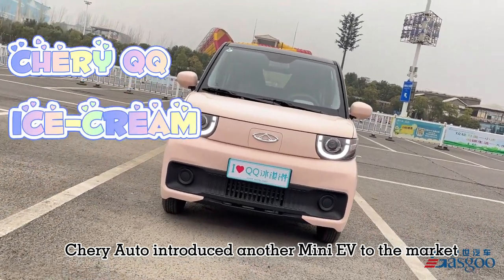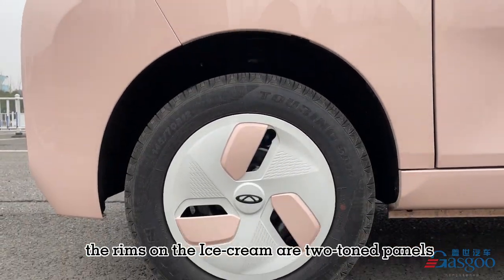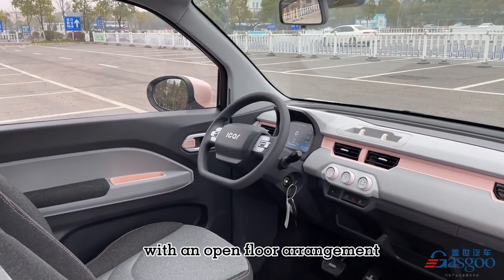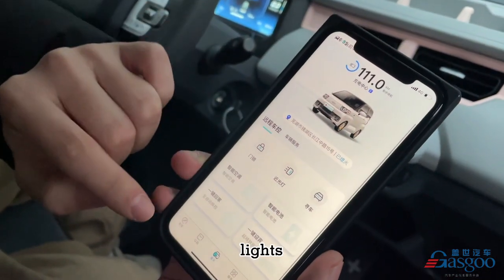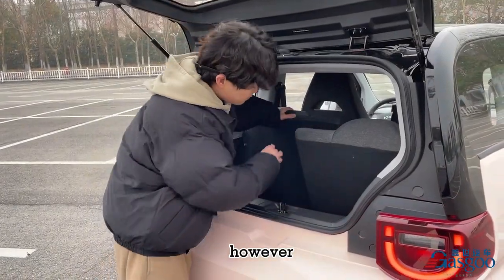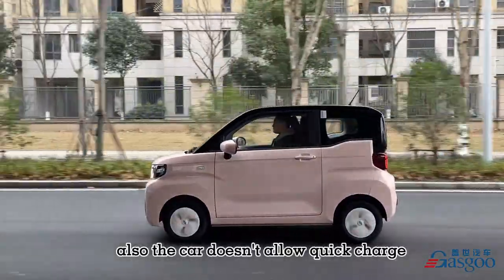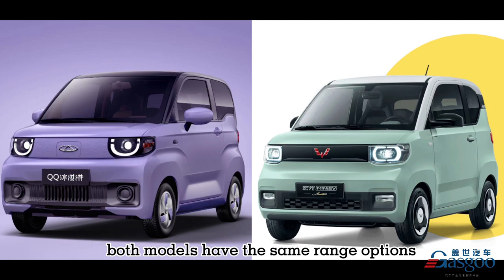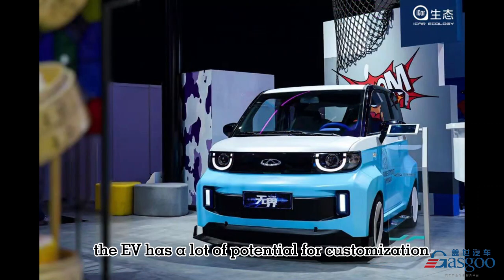Watch Out Wuling! Another Mini EV on the market - Chery QQ Ice-cream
Chery Auto introduced another Mini EV model to the market, the QQ Ice-cream. As a direct rival of the famous Wuling MINIEV, what do you think of it?